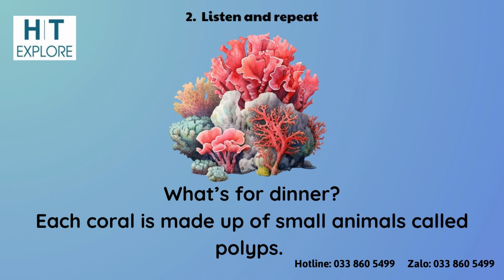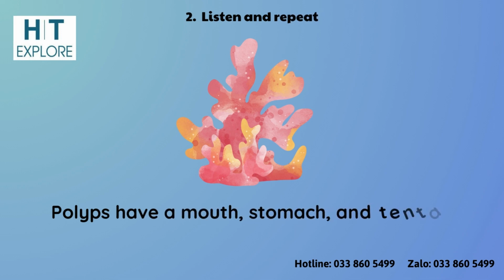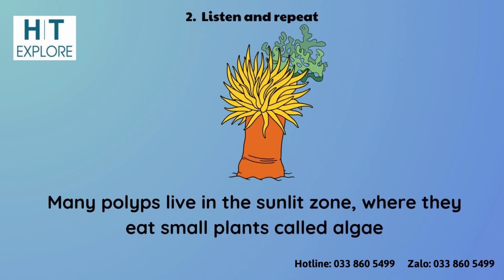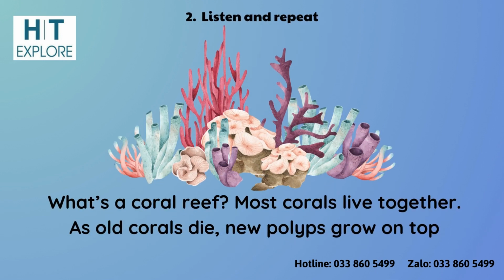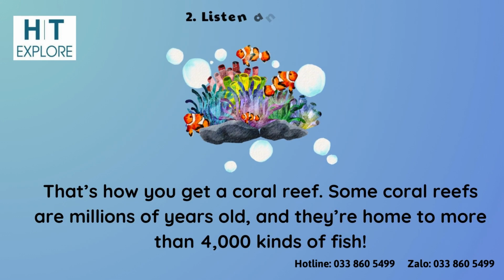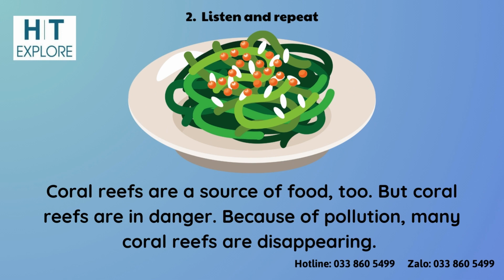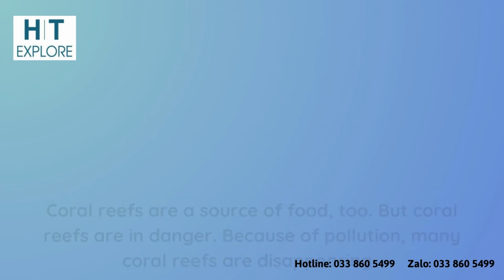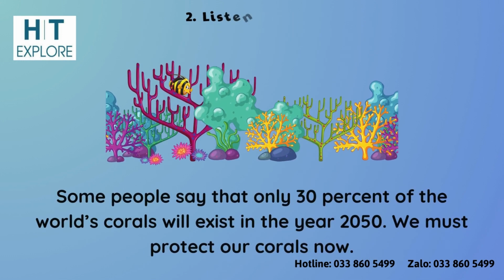EOW5 U1L3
Video này được tạo bằng Clipchamp